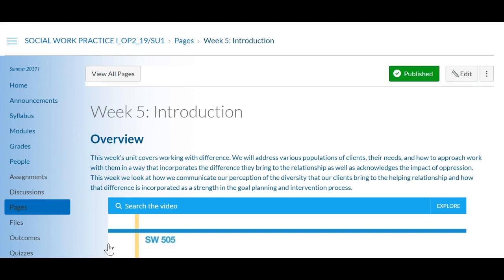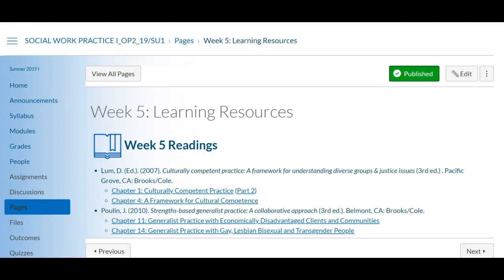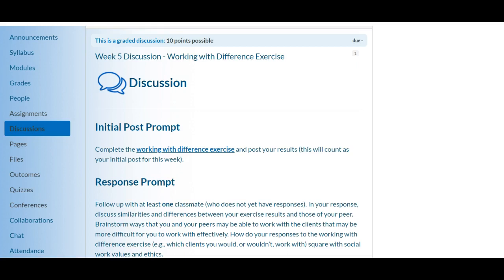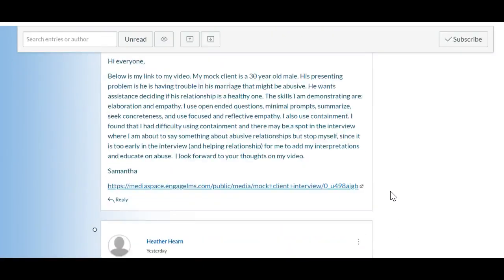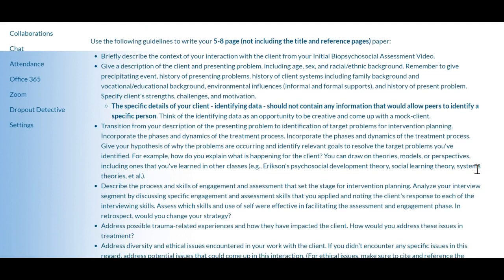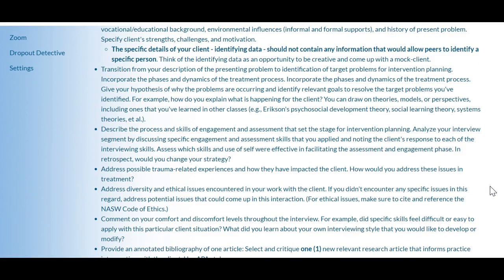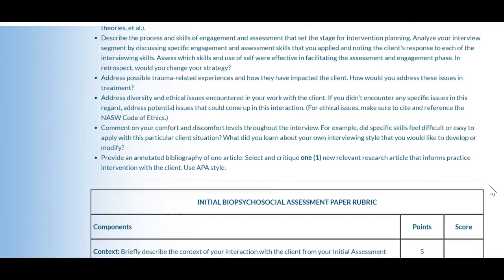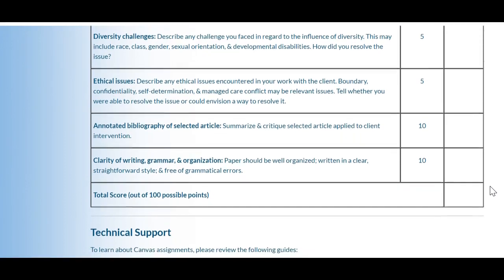SW505: Week 5